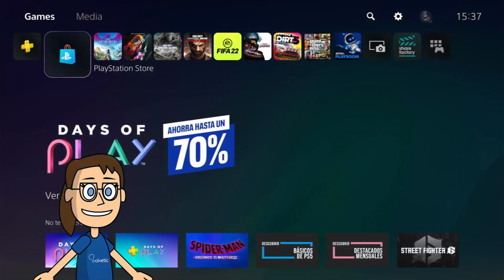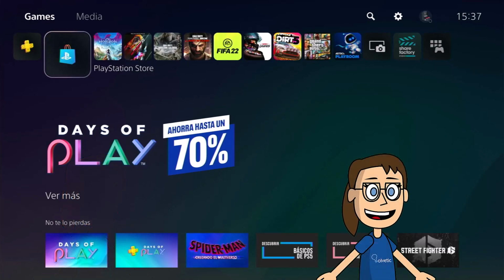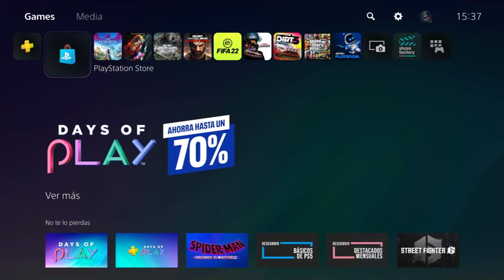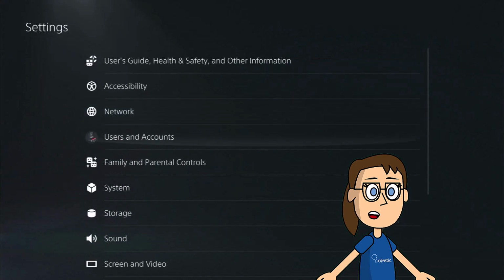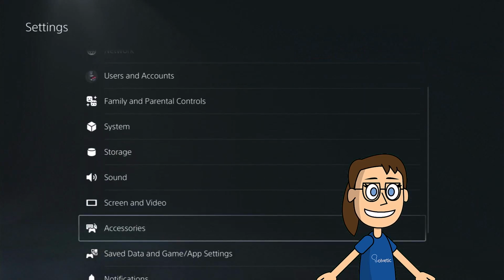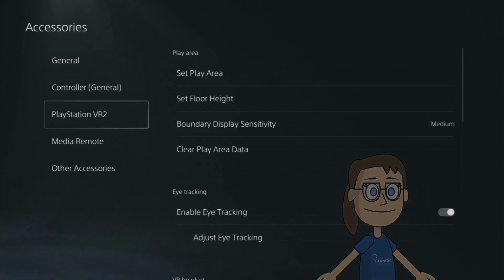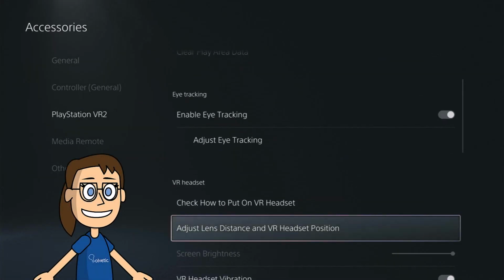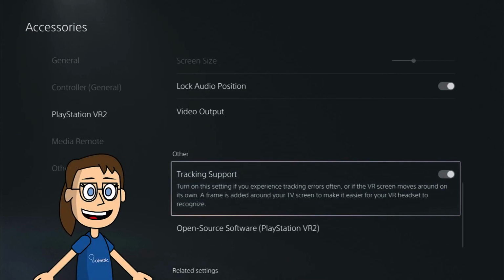Enable PlayStation VR2 tracking support | How to use PS VR2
Would you like your PS VR2 to turn off automatically when you're not using them? Well, in this video we will tell you how to configure automatic shutdown with the PlayStation VR2. If you want, you can also disable automatic shutdown in PS VR2 and remove this type of setting.

If you have any issues with tracking your VR2 headset, we recommend you watch this video on how easy it is to Enable PlayStation VR2 Tracking Compatibility. With this we will force the tracking of our VR glasses in more detail and thus solve possible tracking problems in VR2.